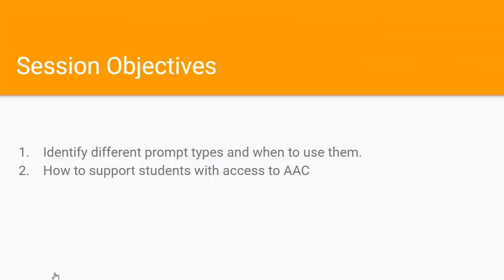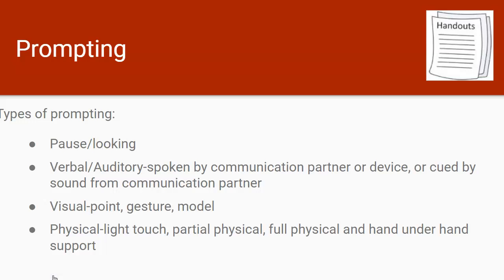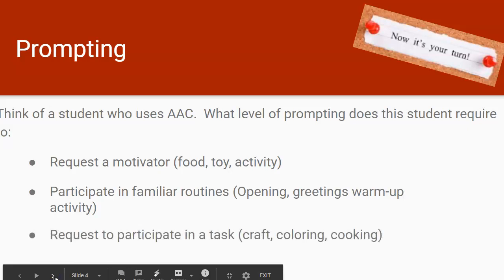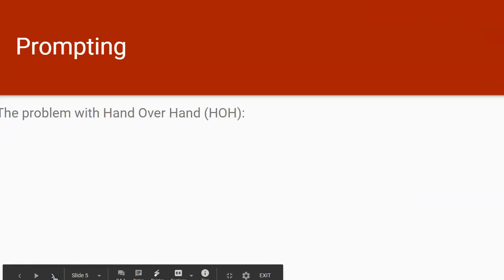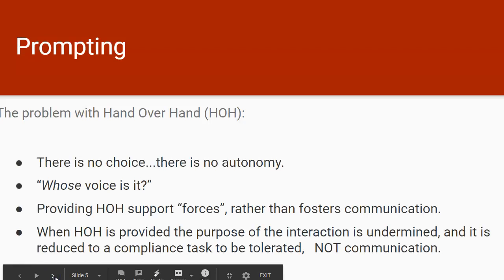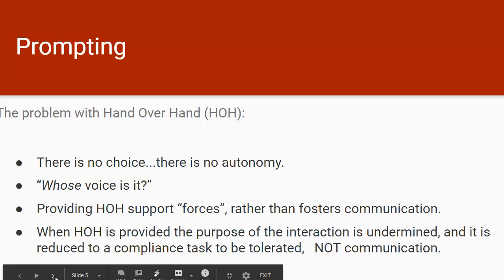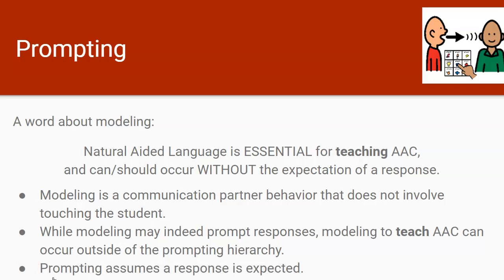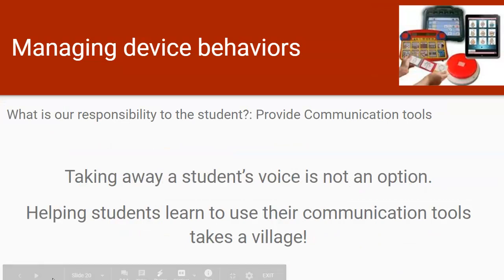Prompting and Wait Time